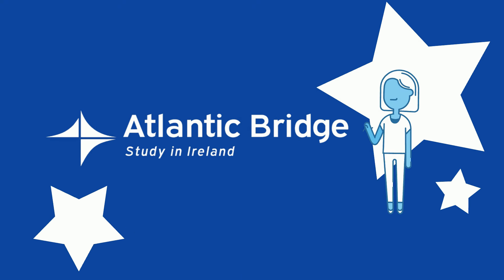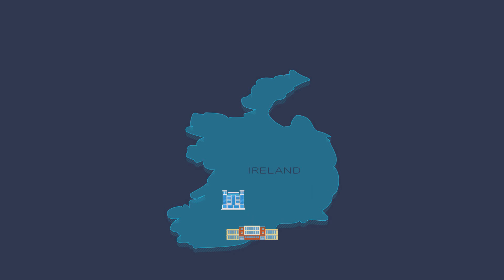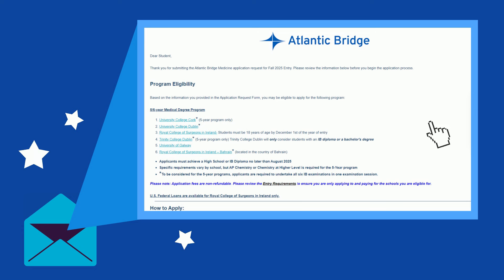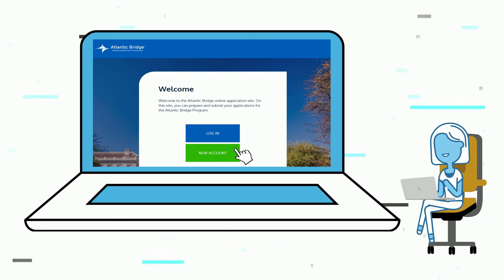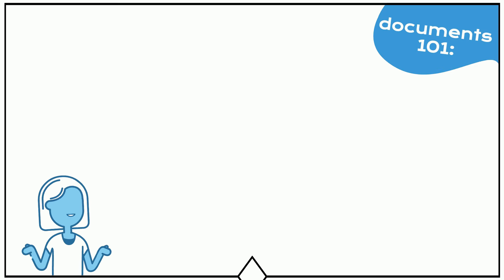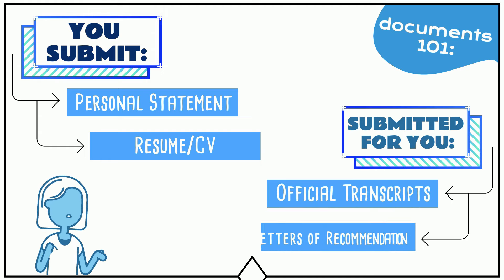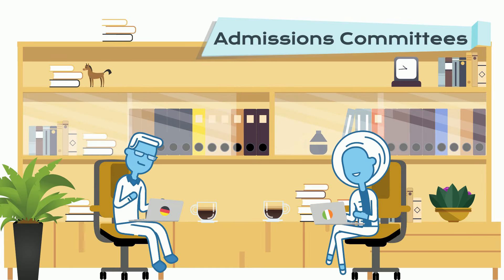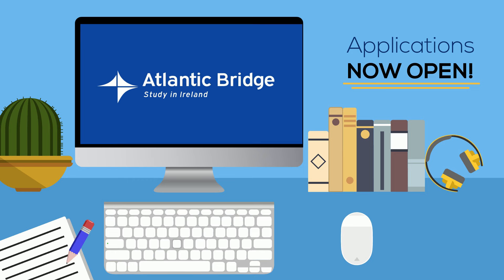Applications for 2025 Entry are now open!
Watch this short clip to learn more about how Atlantic Bridge will support you through the application process to Irish Medicine, Dentistry, Physiotherapy, Pharmacy, and Law programs!